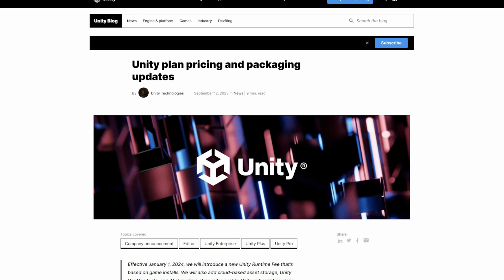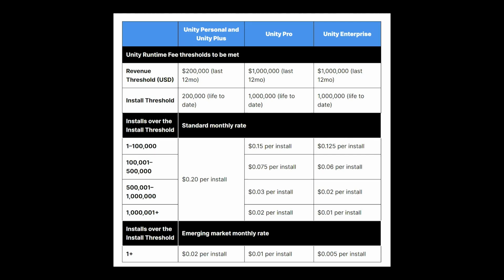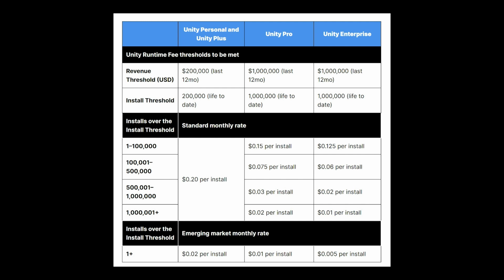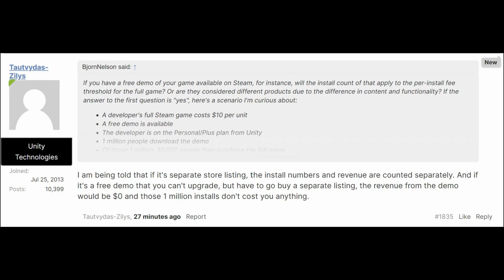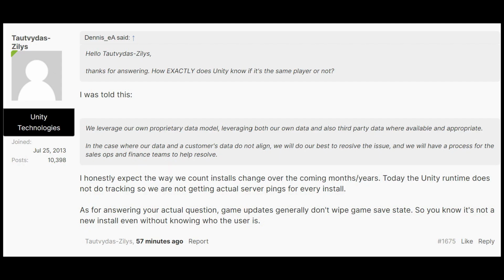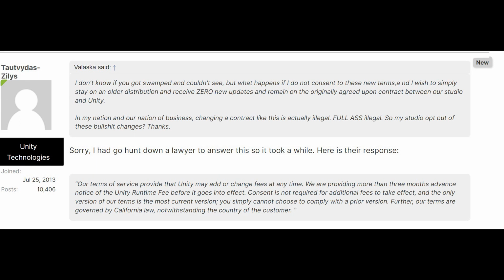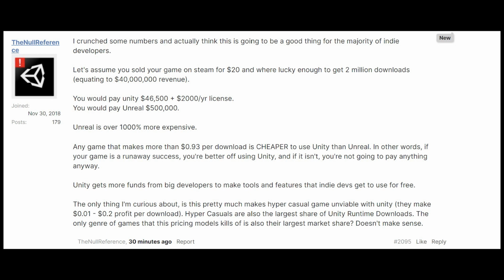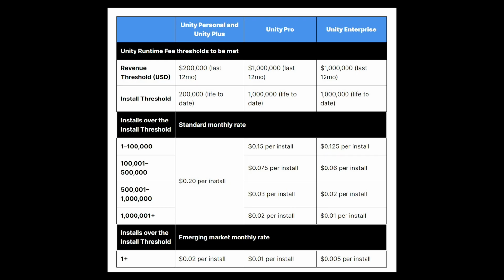Unity changes it pricing to a "cost per install". I put all the info in the one video!